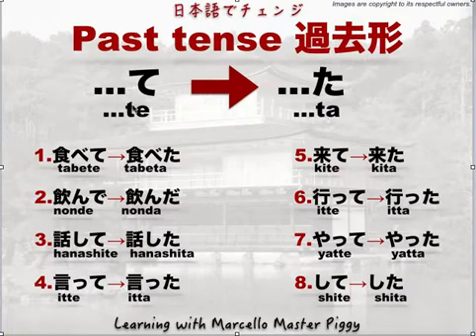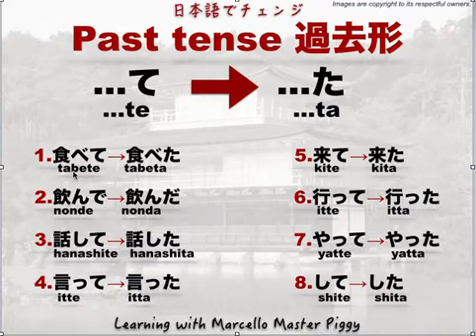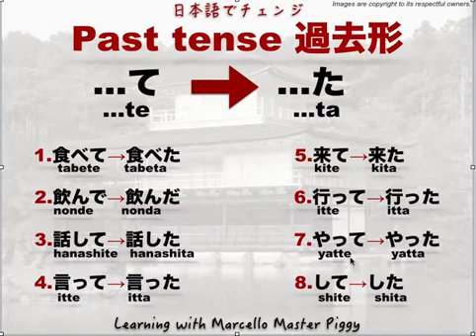How to make the 過去形"past tense" in Japanese Part II - JAPANESEwithCello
On this video I'll be teaching you guys how you can create the past tense (the polite version) simply by changing the "masu" form into "mashita".